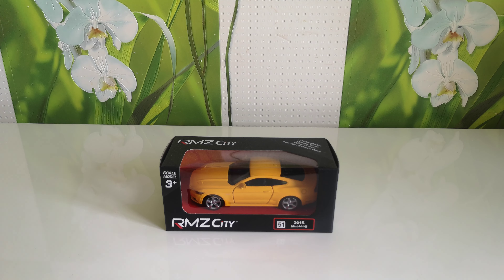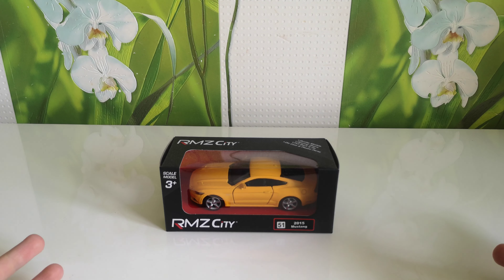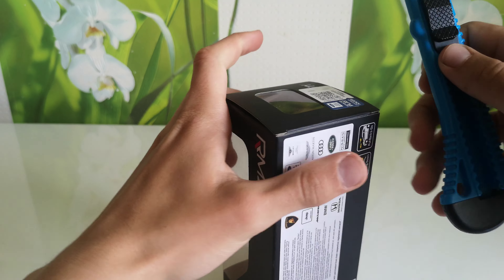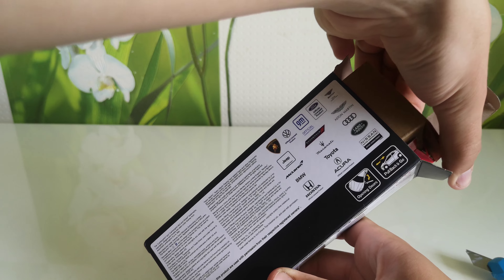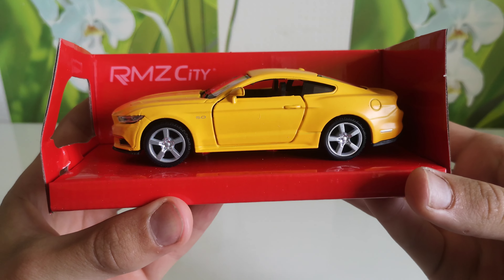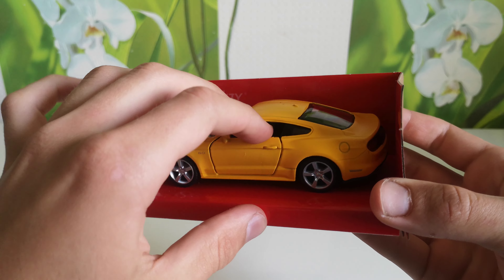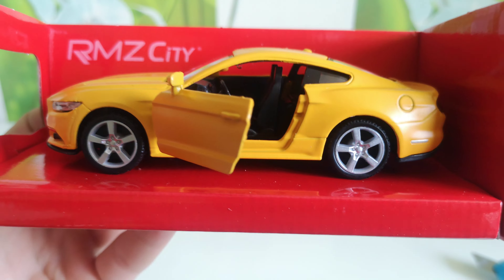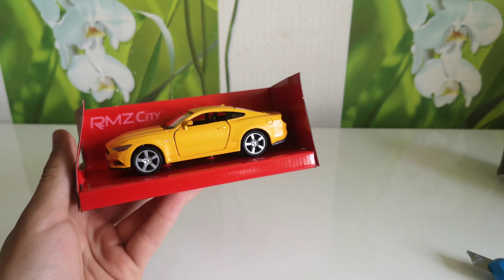RMZ City 2015 MUSTANG car scale model unpacking review diecast collection